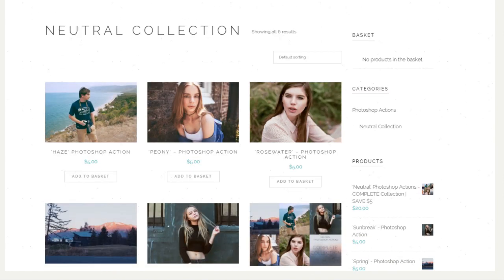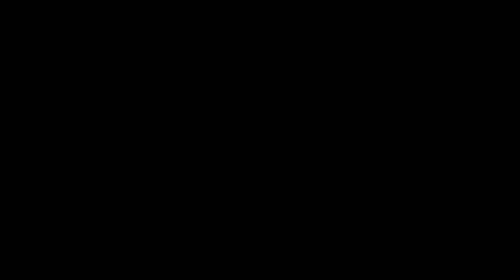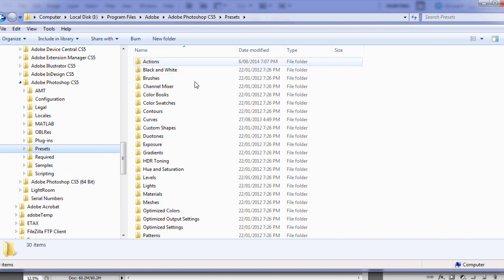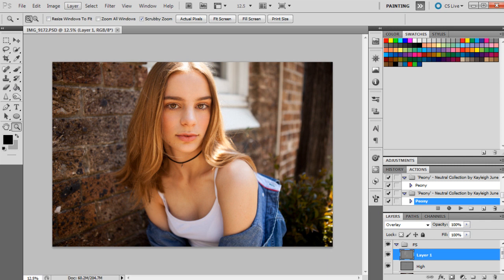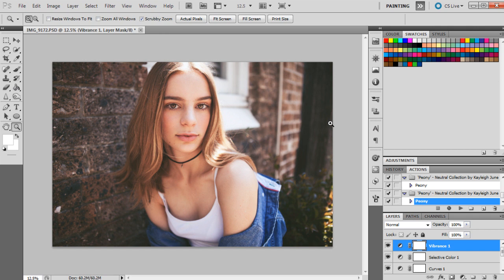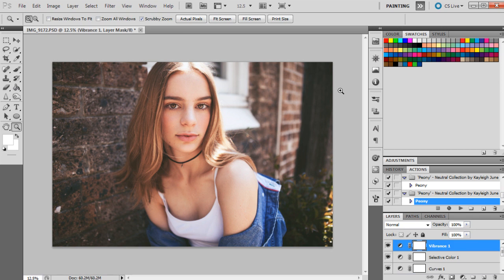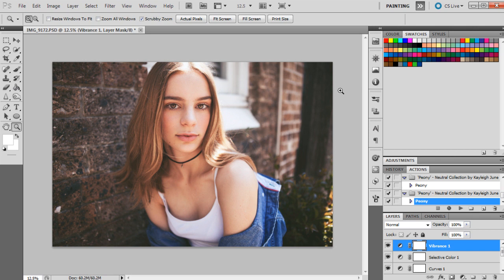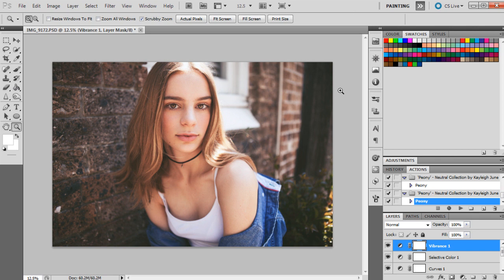How To Install And Use Actions [Photoshop Tutorial]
Hey guys!

So I finally released my new Photoshop actions today! :)
I thought I'd do a video on how to install and use the actions since I haven't really posted anything like that on my channel before.

I currently have 5 actions available although I will have more up for purchase soon!

🎥 My Creative Business & Freelance Content YT Channel

~CAMERAS~
📸 Canon 5D Mark IV (Main Camera)

~LENSES~
📷 Canon 24-70mm f2.8L

~AUDIO~
🎤 Blue Yeti Desk USB Mic